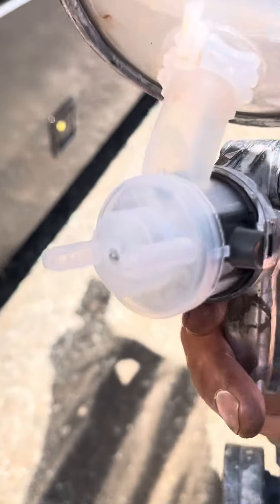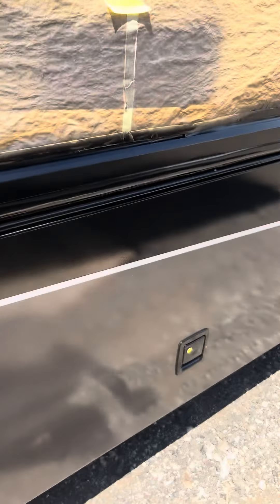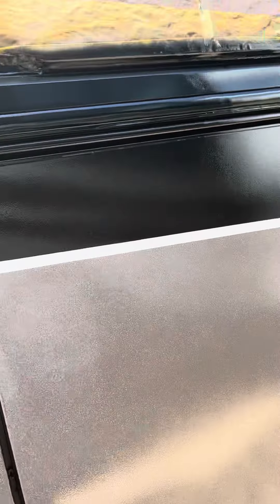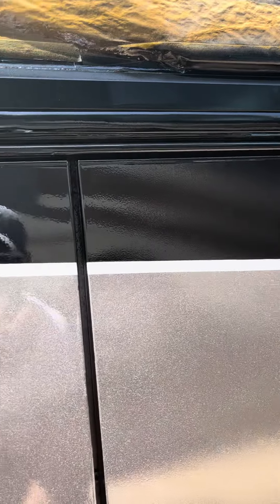rv repair yucaipa